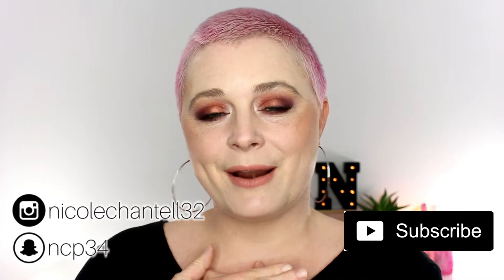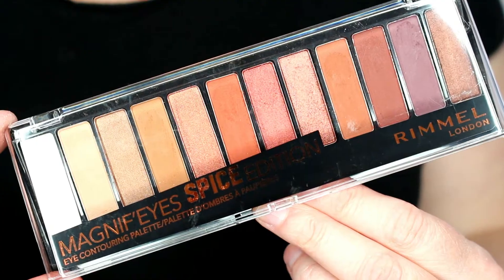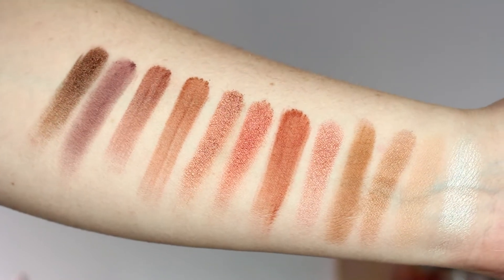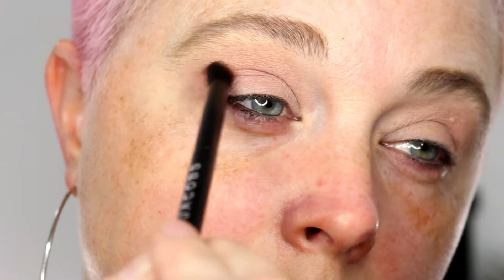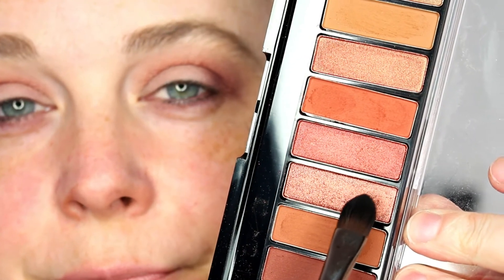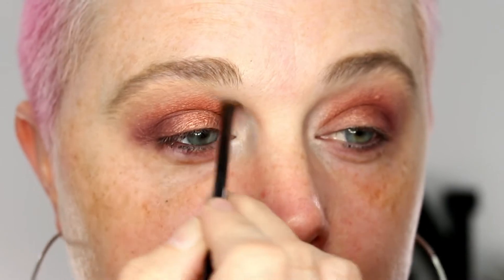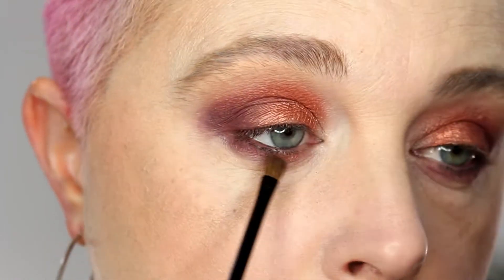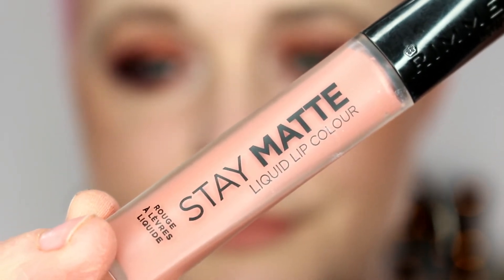NEW!!! RIMMEL LONDON MAGNIF'EYES SPICE EDITION | Swatches, Try On & Review! | Nicole Chantell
Hey beauty's!!!

So today's video is all about the NEW Rimmel London Magnif'eyes SPICE EDITION! Swatches! Try On! Review! When i seen this palette into Walmart i was all over it because of the shades and it also reminds me of the Urban Decay Naked Heat palette without the price tag. If you see this palette into Walmart or the Drugstore definitely pick it up because you will .LOVE it!!

--Products Mentioned--
Rimmel London Magnif'eyes Spice Edition Palette(Walmart $12.98)
Rimmel London Stay Matte Liquid Lip Colour in Strapless
(Walmart $6.98).

What i'm wearing:
Face:
*YSL All Hours Full Coverage Matte Foundation in BR10.
*Mac x PatrickStarrr Powder Blush Duo in I'm Not Blushing.

►Light kit from Amazon.ca